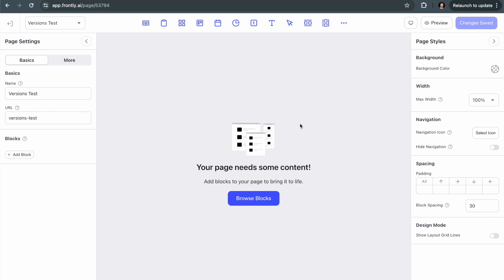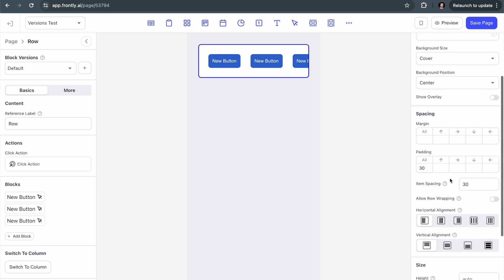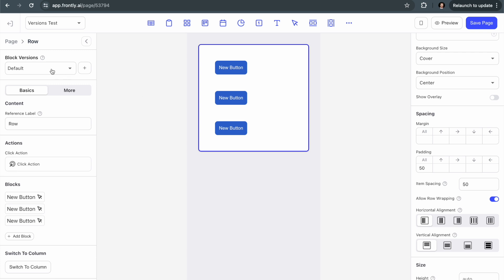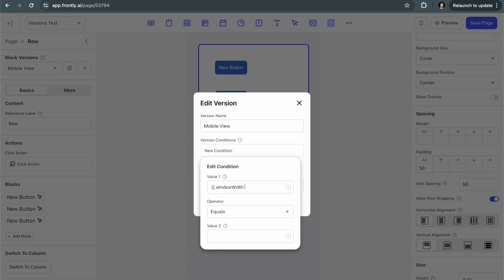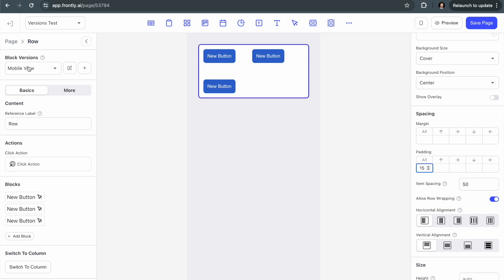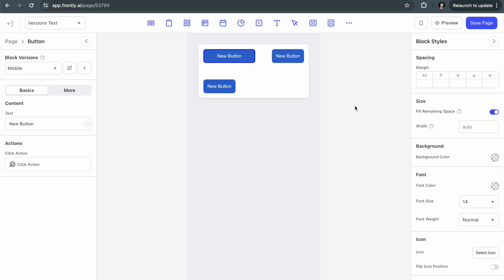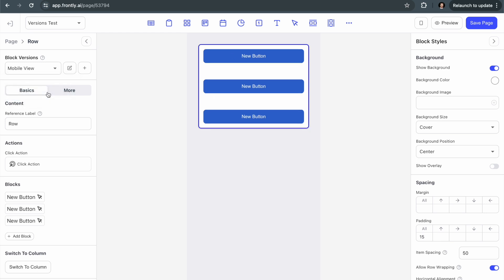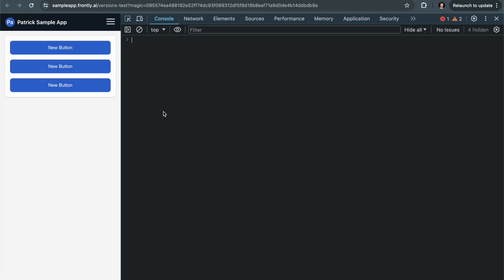Frontly - Building Mobile Responsive Layouts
Watch this tutorial on how to create mobile-responsive layouts using the Allow Row Wrapping setting, the Window Width variable and the Block Versions feature, giving you the ability to define different styles on a block level for desktop and mobile.

Build no-code SaaS, AI apps, internal tools and other business apps with Frontly's intuitive no-code app builder.